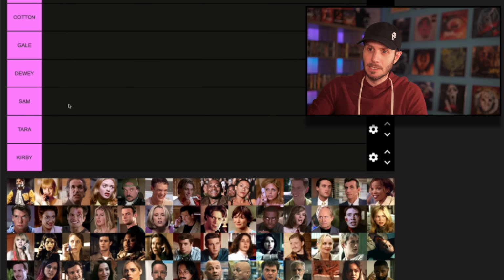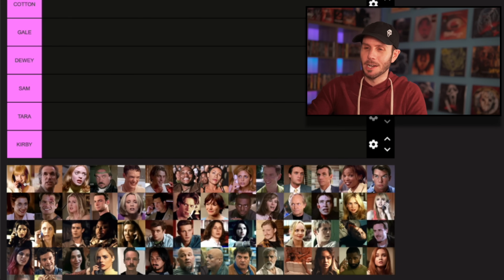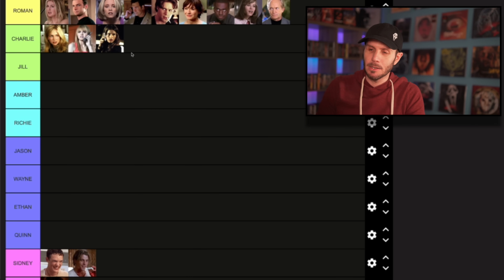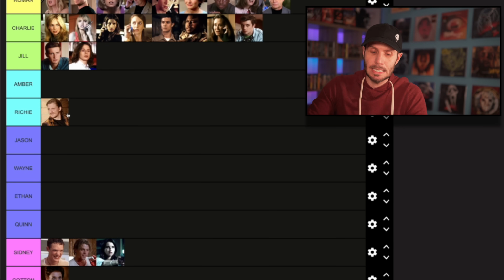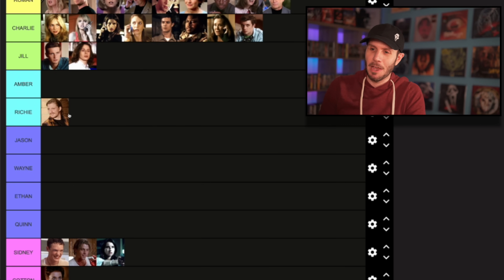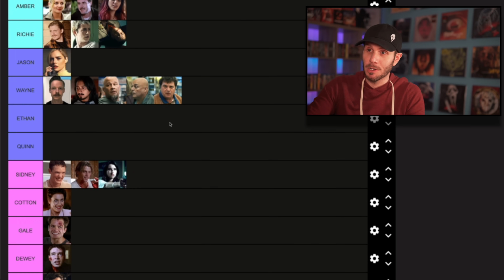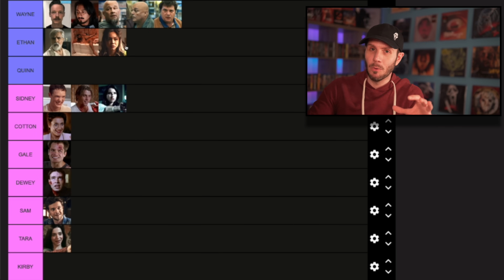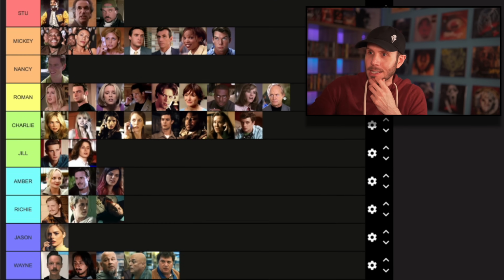Which GHOSTFACE had the MOST KILLS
Now that I've gone through all of the Scream movie to uncover WHO KILLED WHO while behind the Ghostface mask, let's tally up the kills for each one of the killers (as well as the kills of our heroes) to find out who reigns supreme with the highest Ghostface kill count.